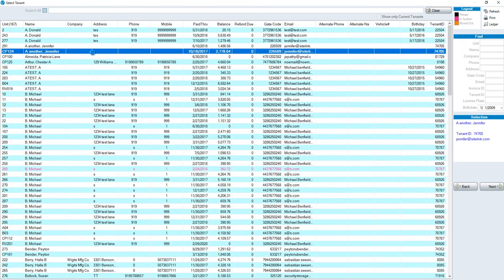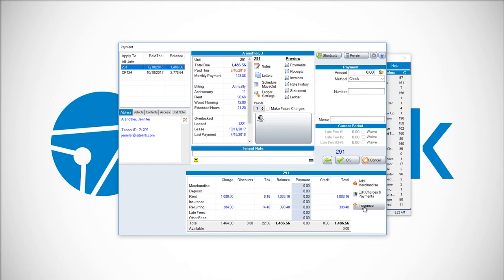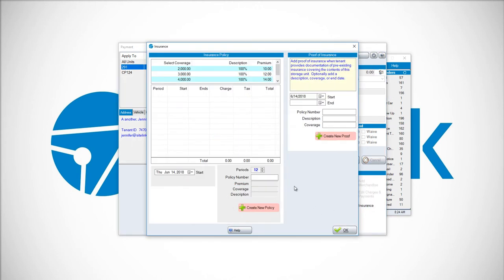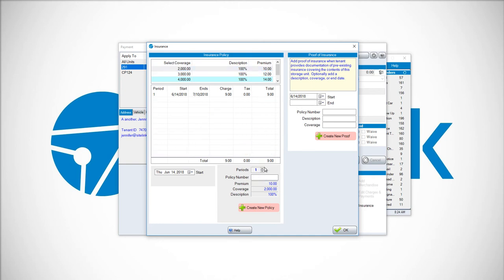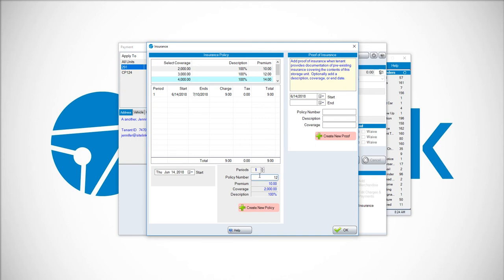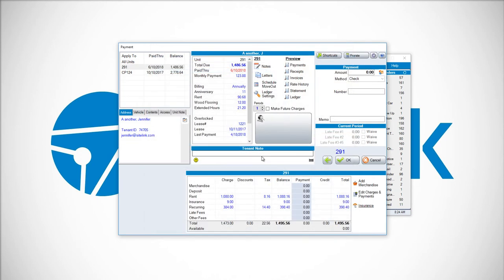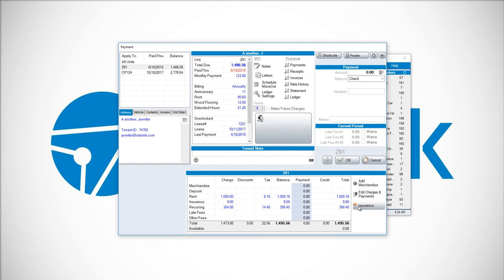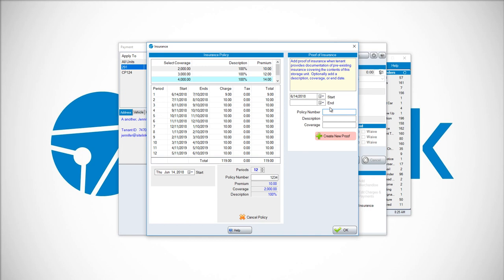Adding Insurance From The Payment Screen - SiteLink Training Video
Learn how to apply a self storage insurance poicliy to your tenants within the Payment Screen